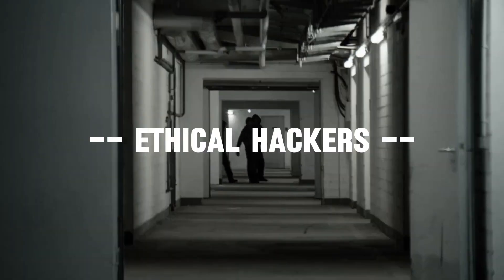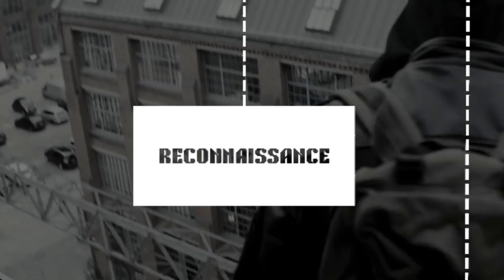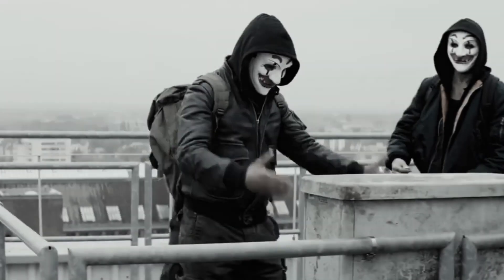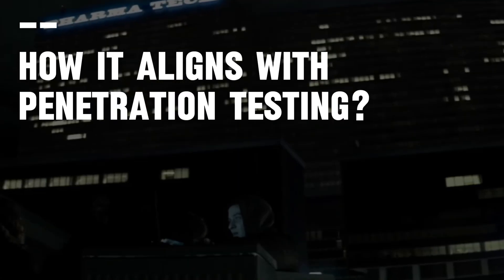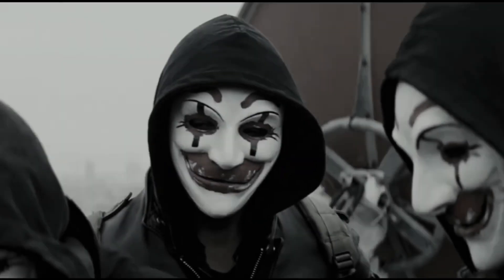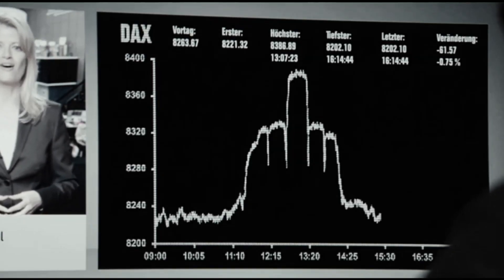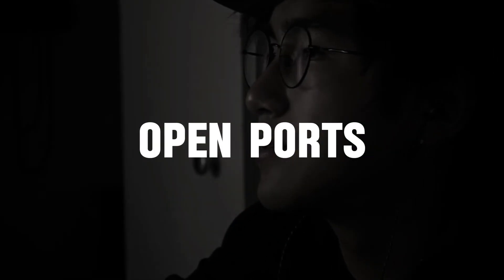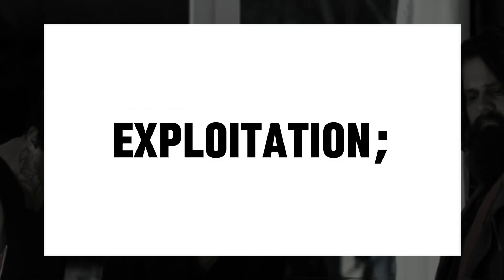5 PHASES of HACKING you must know.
-- Description
Hello everyone, This video is a valuable resources for those who wants to make their career in Penetration Testing as well as Ethical Hacking. In this video, we cover the phases of penetration testing as well as ethical Hacking. Ethical hacking or Penetration Testing has Five Phases. Our first Phase is Reconnaissance. As you can Determine from the name, the purpose of this phase is to gather as much information of our target as we can. Phase 2 is Scanning. In this phase, we scan our target to check whether it has open ports that has some vulnerabilities, moreover we also check for firewalls etc. Next Phase is exploitation, Personally, This phase is my favourite, because in this phase we exploit weakness in the system and gain access. Phase 4 is Persistence, in this phase we upload some more backdoor to the target system, to make it persistent for later attacks. Last Phase is "Clearing Tracks", In this phase, we basically remove all the tracks for our existence on the targeted computer.

-- TimeStamps
00:00 - 00:35 Introduction
00:36 - 01:14 Phase #1: Reconnaissance
01:15 - 01:54 Phase #2: Scanning & Enumeration
01:55 - 02:35 Phase #3: Exploitation
02:36 - 03:15 Phase #4: Persistence
03:16 - 03:54 Phase #5: Covering Tracks
03:55 - 04:25 Final Thoughts & Call to Actions